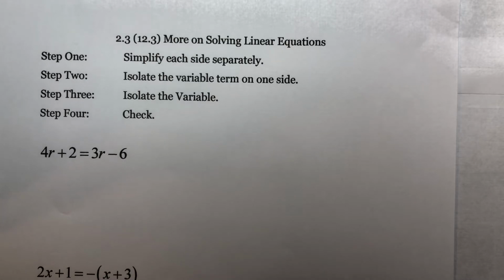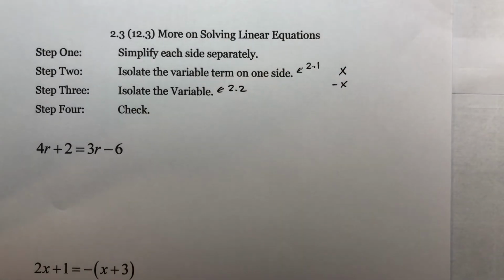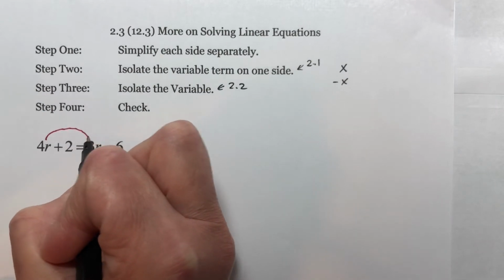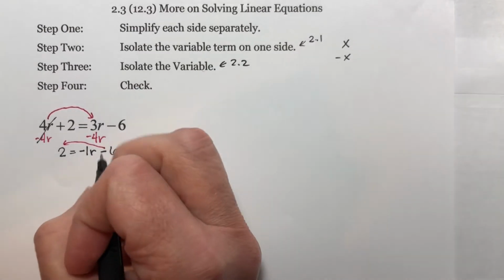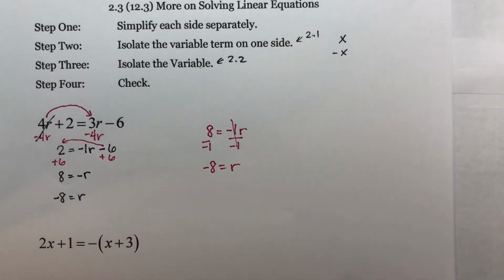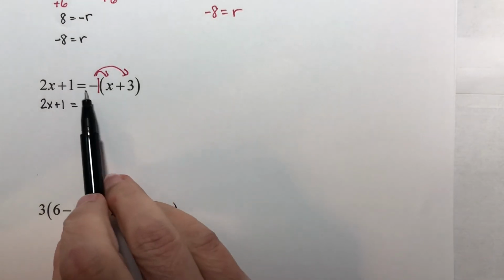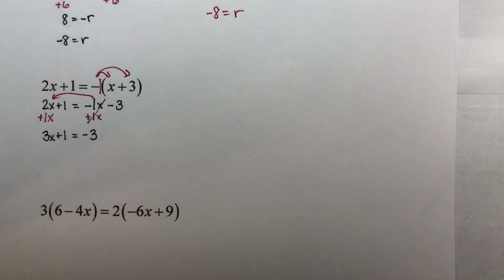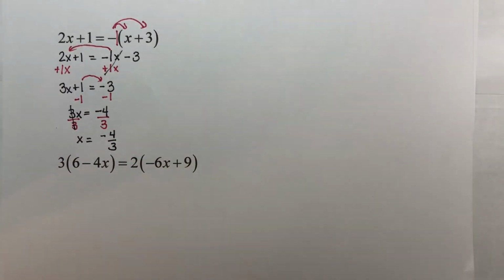Section 2.3 More on Solving Linear Equations (Part 1 of 4)